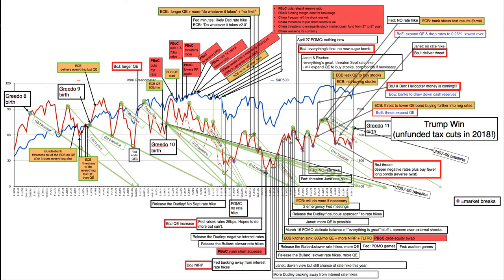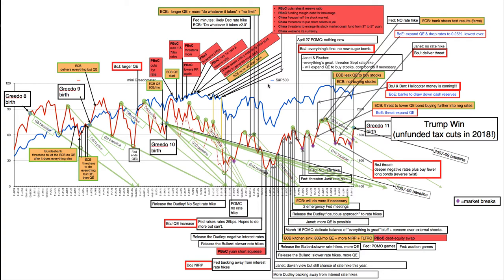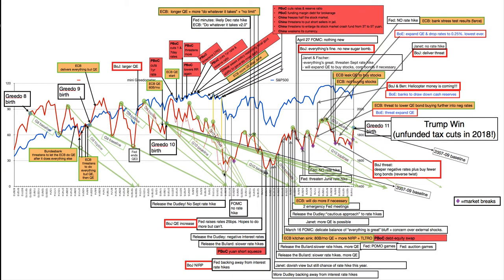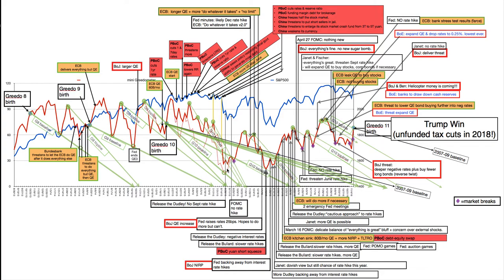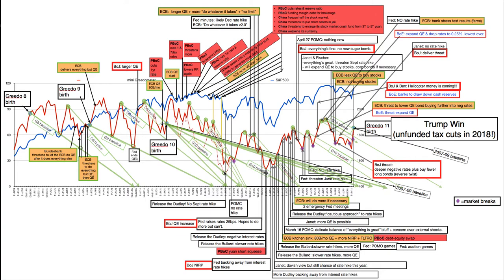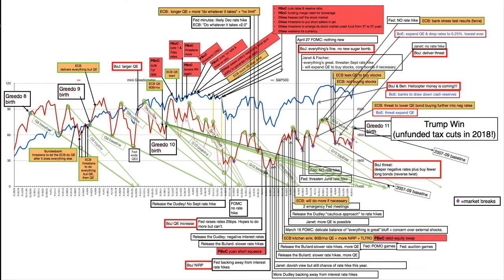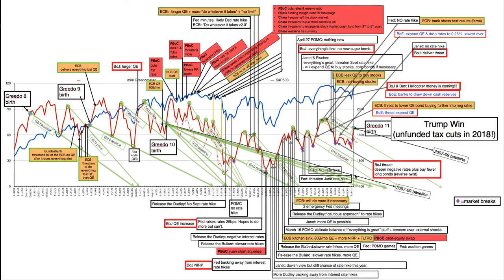mini Greedo 10 warp city